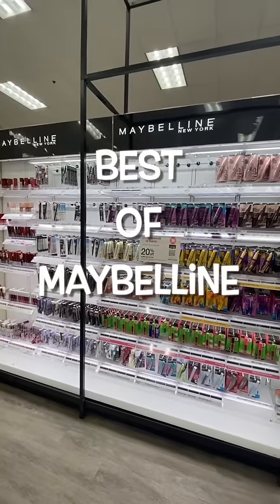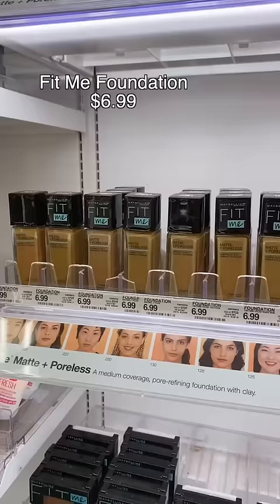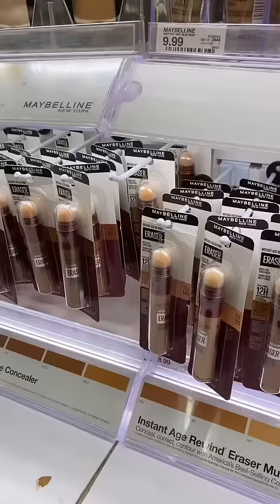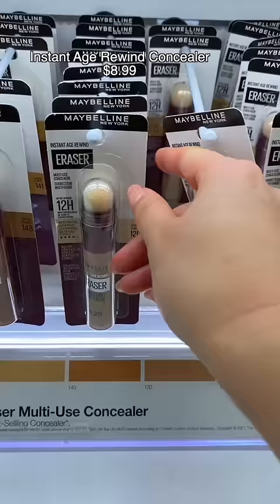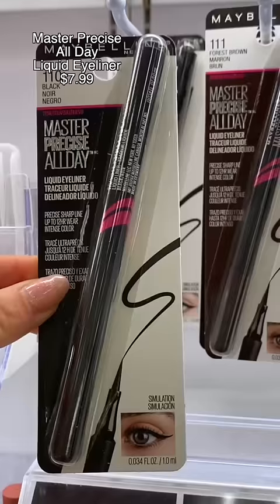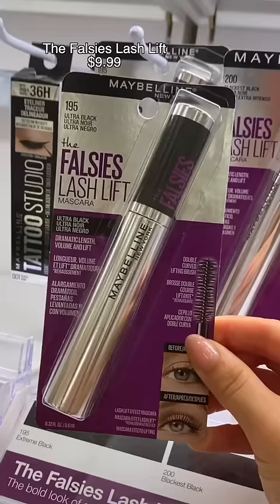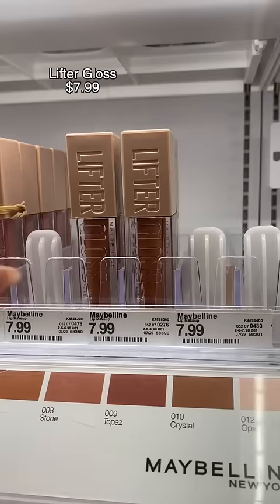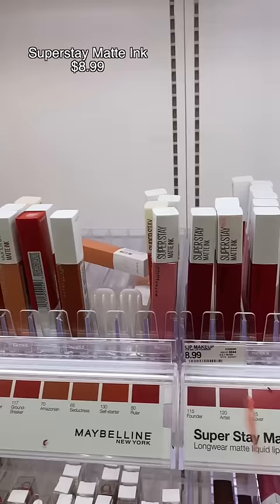BEST MAKEUP OF MAYBELLINE!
MENTIONED